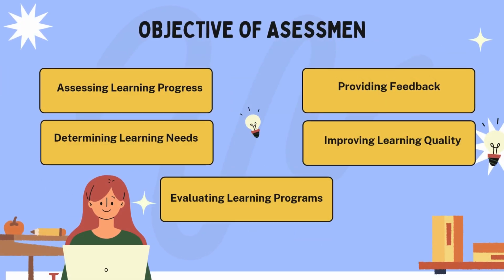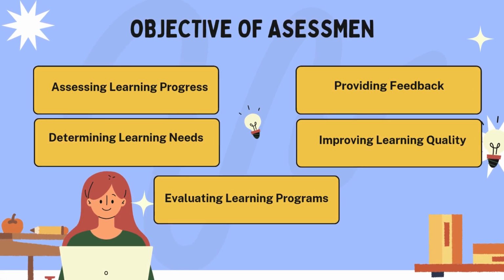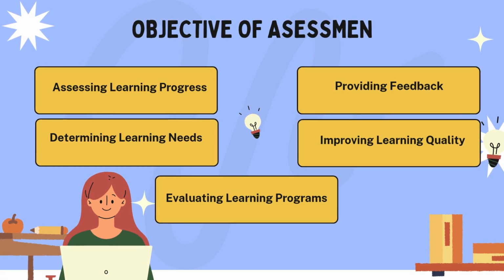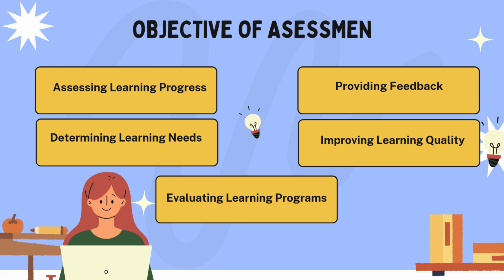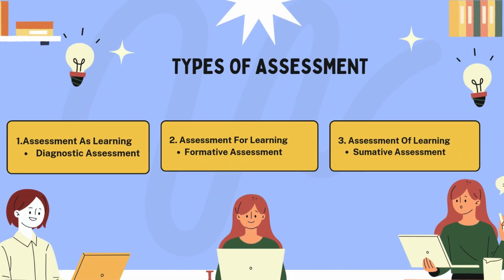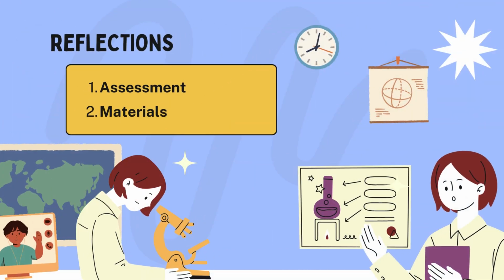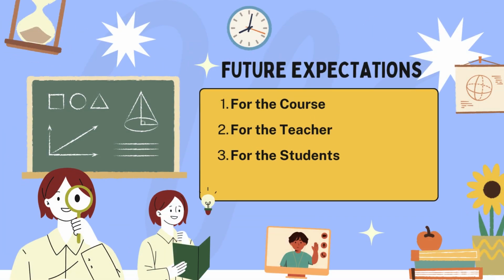PPAE _KONEKSI ANTAR MATERI_ GROUP 5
Anggota Kelompok:
1. Dela Puspita
2. Kemilau Aliffiyah
3. Lisa Andriani